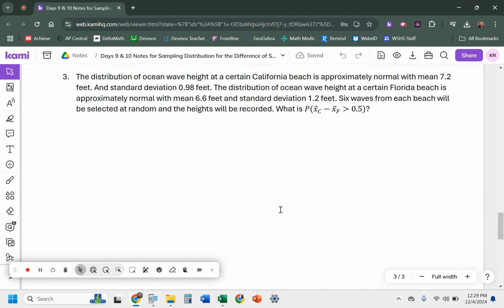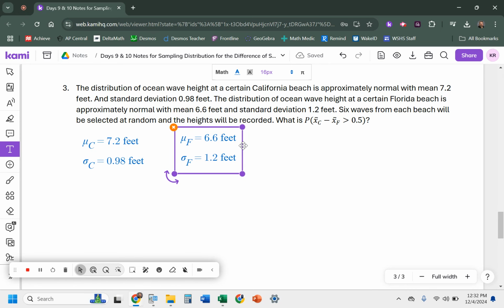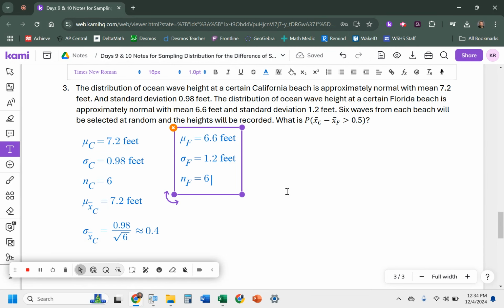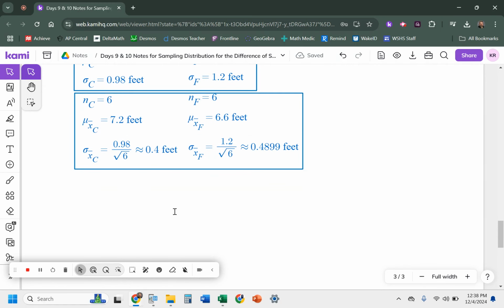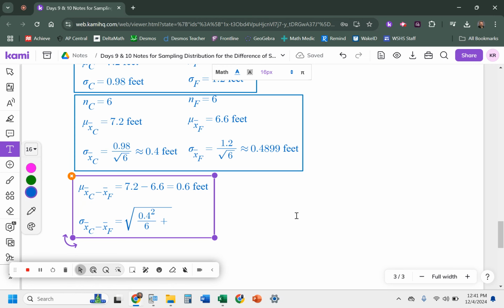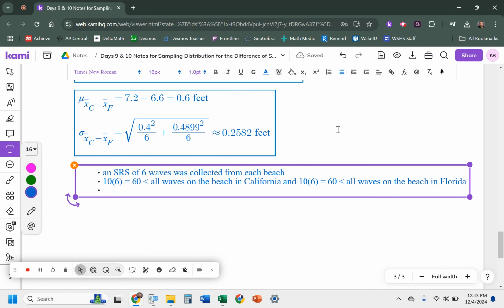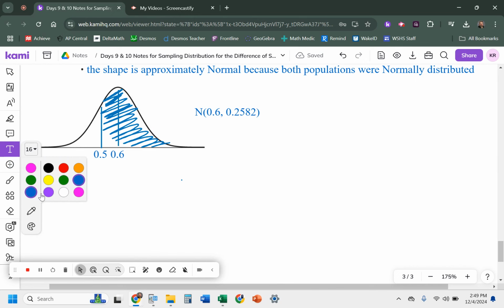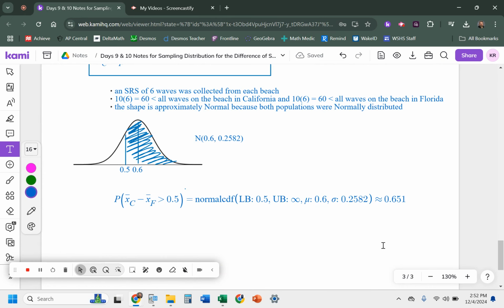Notes for Example 3 of Sampling Distributions for a Difference in Sample Means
I explain Example #3 for our notes on Sampling Distributions for a Difference in Sample Means.